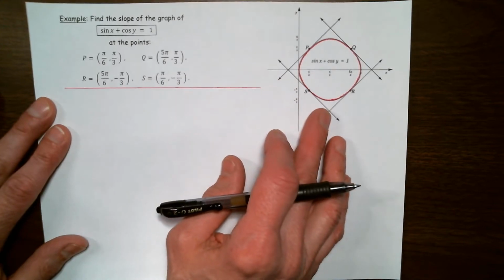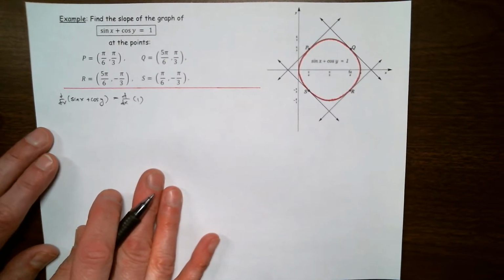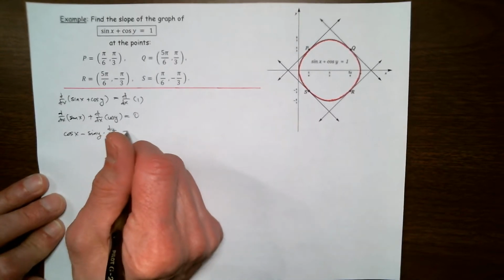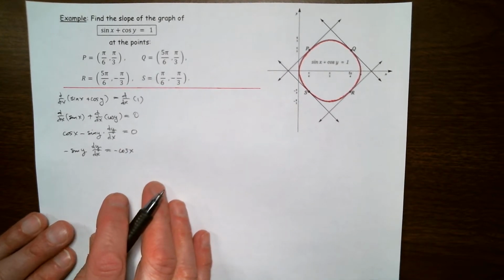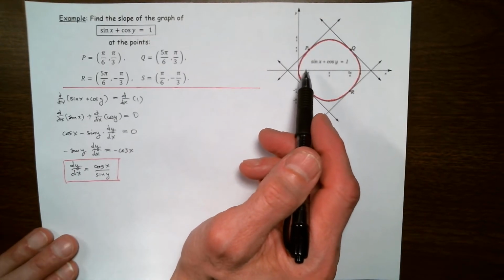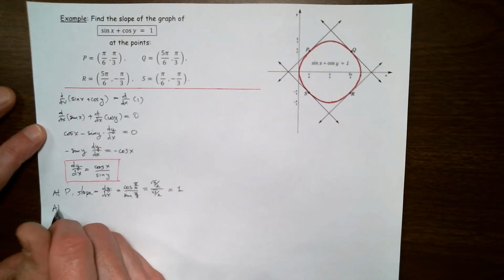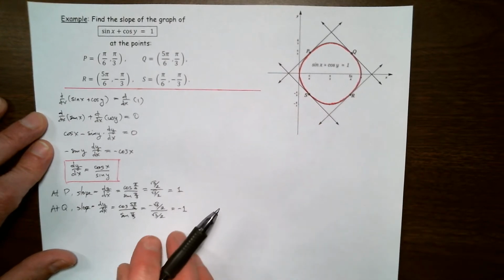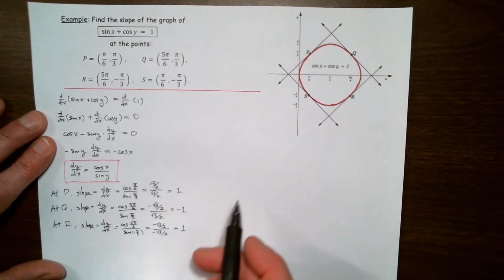Lecture 4.4 Trig Implicit Diff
This example involves the implicit differentiation of a trigonometric equation in order to find the slope of its graph at several points.